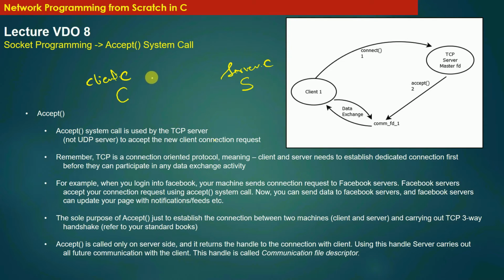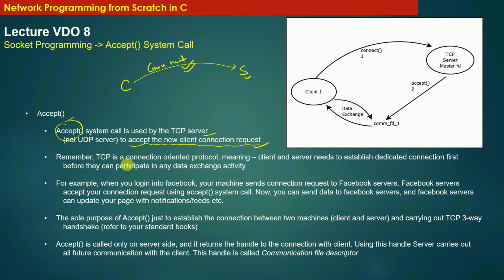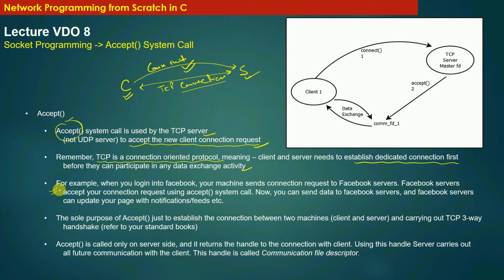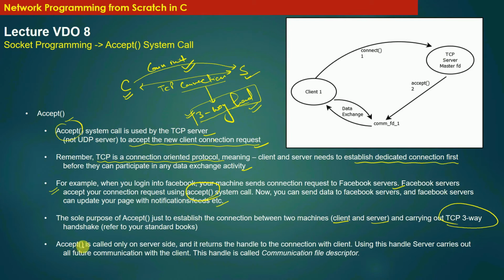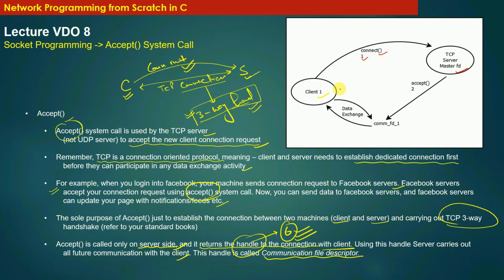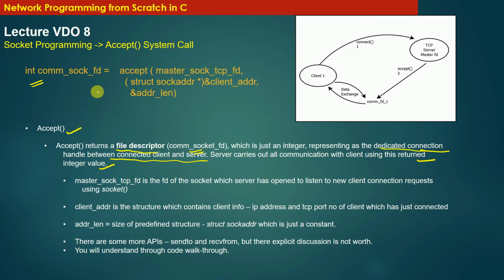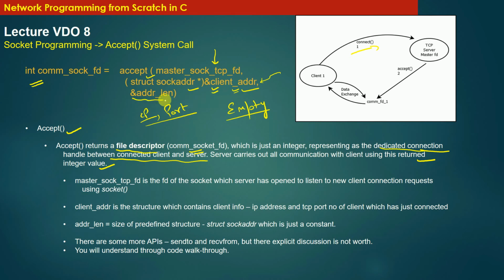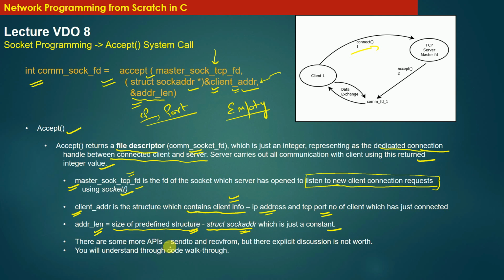VDO8 1 Accept system call